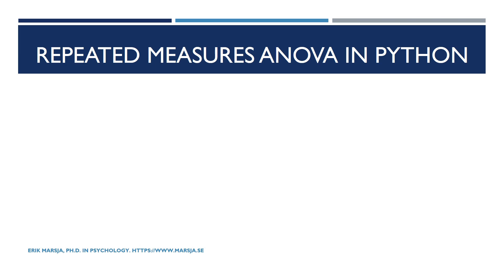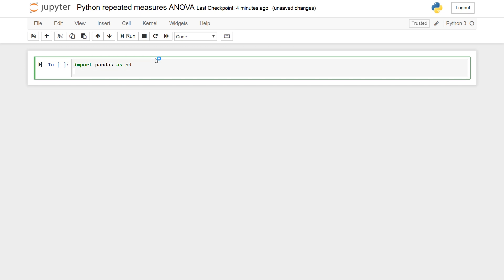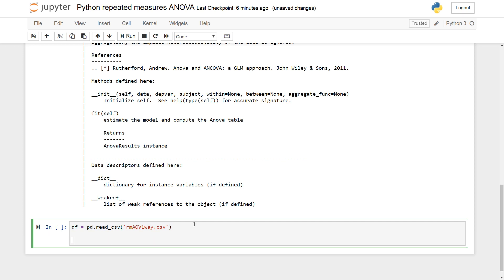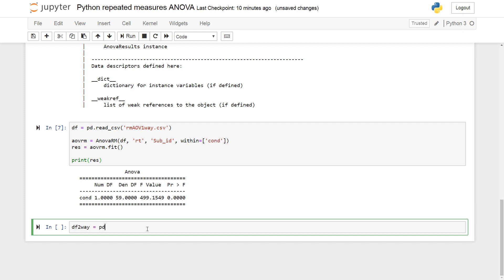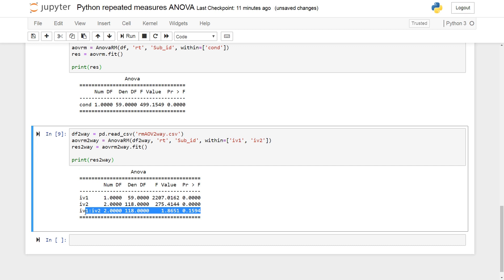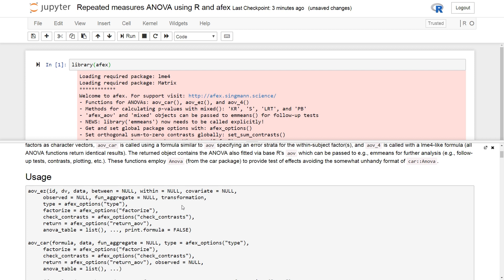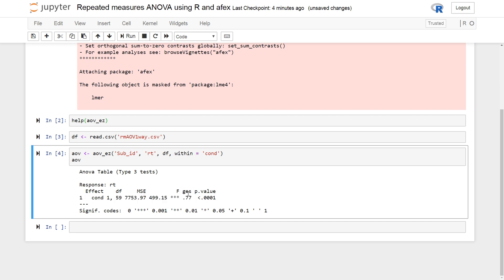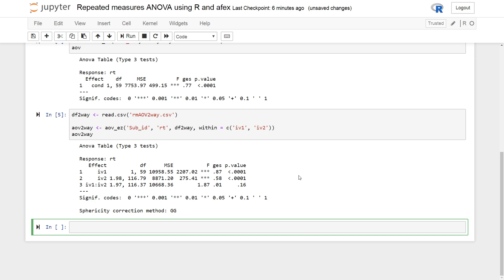Repeated measures ANOVA using Python Statsmodels and R afex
In this short Python tutorial, we will learn how to carry out repeated measures ANOVA using Statsmodels. We will start by using statsmodels AnovaRM to do a one-way ANOVA for repeated measures. After that we will use AnovaRM to carry out a two-way ANOVA for within subjects-design.

After we have carried out the repeated measures ANOVA using Python Statsmodels, we will proceed this data science tutorial by using R. Specifically, we will use the r-package afex to carry out the same one-way and two-way ANOVAs for repeated measures as we did with Python. Therefore, we will be able to learn about some differences between these two programming languages and their packages. At least when it when it comes to repeated measures ANOVAs!

R vs. Python: Repeated Measures ANOVA Code Examples